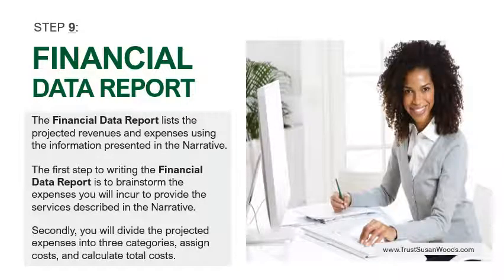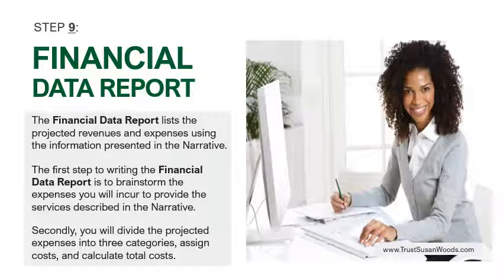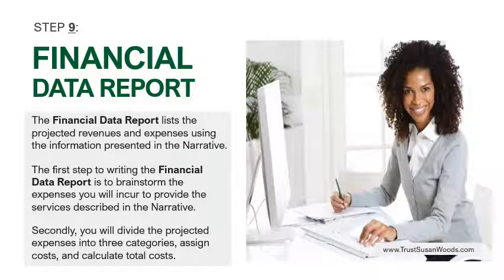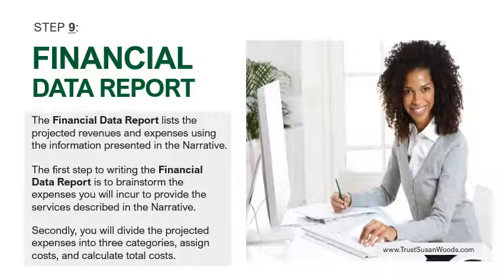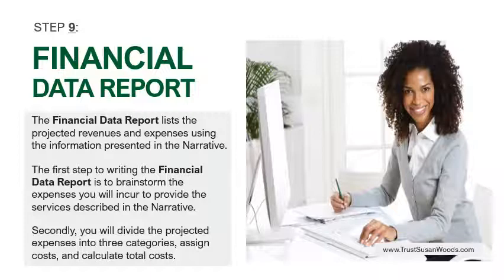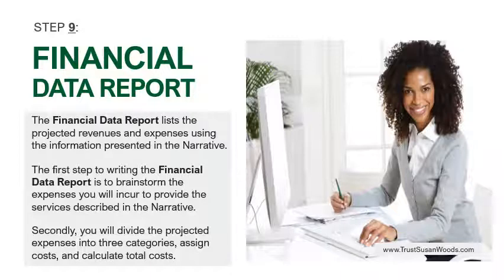Starting Nonprofits - Step 9: Write Financial Data Report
HOW TO START 501(c)(3) NONPROFIT ORGANIZATIONS

Starting 501(c)(3) Nonprofit Organizations is a major endeavor. It is important to follow the correct steps to earning your Determination (Approval) Letter from the IRS.

STARTING NONPROFITS VIDEO TUTORIALS

The "How to Start 501(c)(3) Nonprofit Organizations" video series walks you through the 20 steps to starting nonprofit organizations to enhance your community. The videos are short and to the point!

WRITE FINANCIAL DATA REPORT

This video explains how to write the "Financial Data Report" which is the ninth step in starting 501(c)(3) nonprofit organizations from scratch.